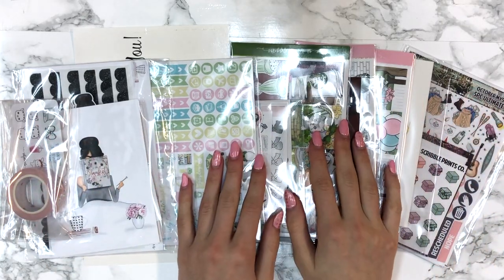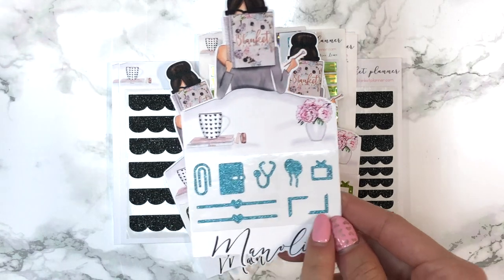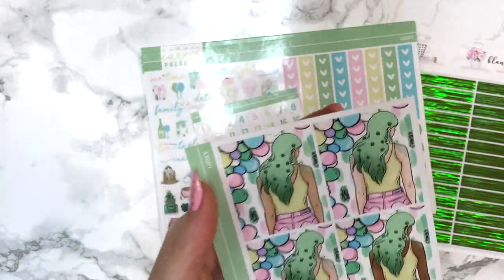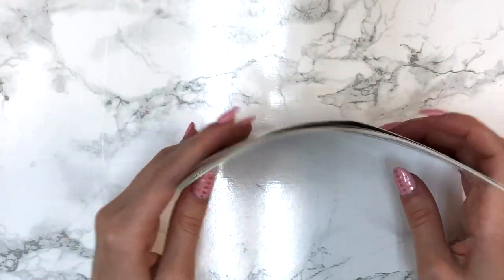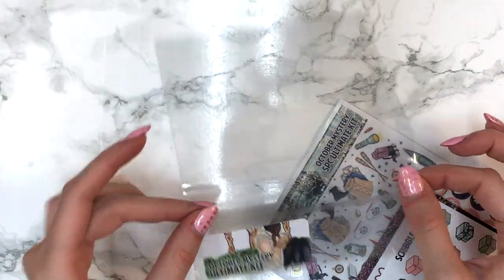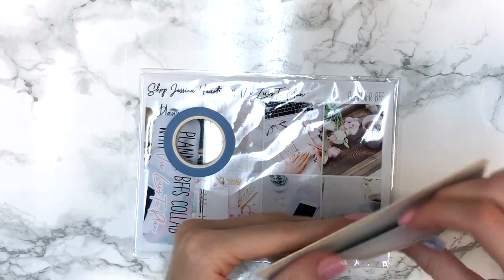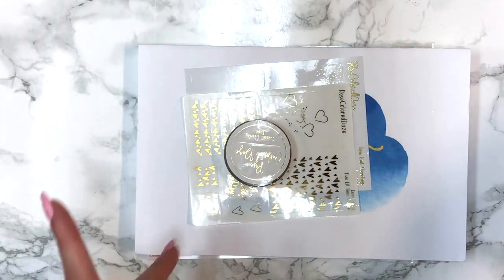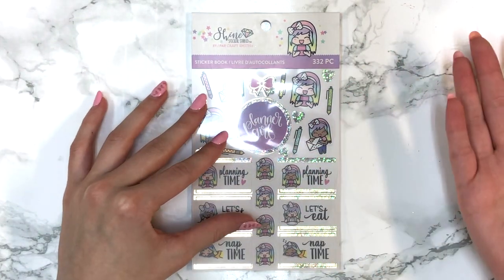Planner Supplies Haul || ft. Blanket Planner, Scribble Prints Co, Caress Press, etc.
TIMESTAMPS:~

Simply Gilded (0:38), K and Co Xoxo (1:57), Blanket Planner (4:31), Caress Press (12:11), Scribble Prints Co (15:44), Charmed and Poised (30:28), other birthday gifts (37:24)

—— LINKS & INFO. ——

SHOPS MENTIONED:~

Ebates (cash back) ~ get 10$ back when you spend $25+